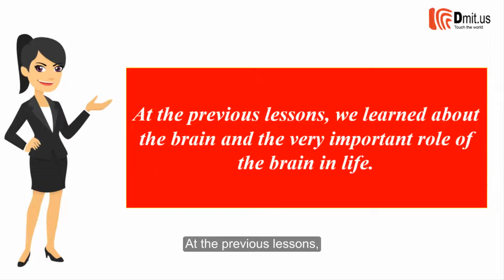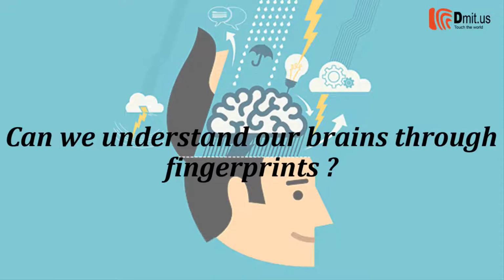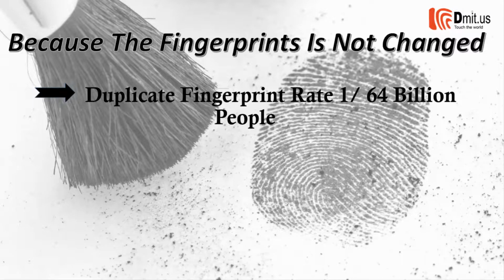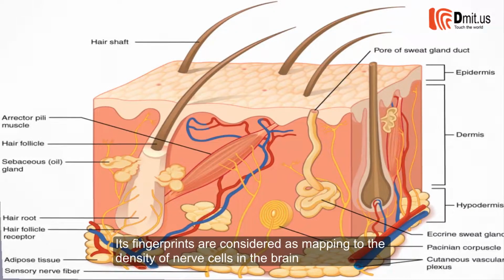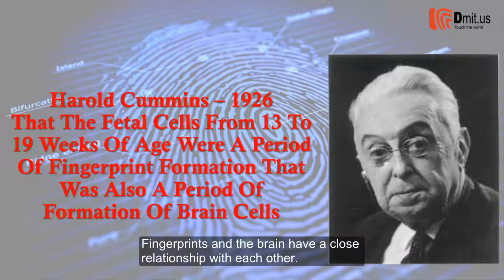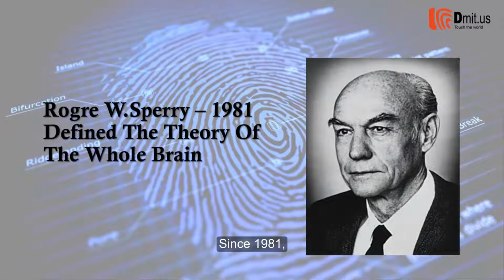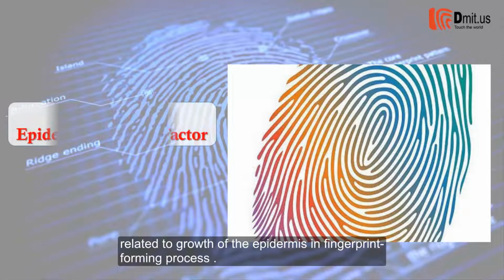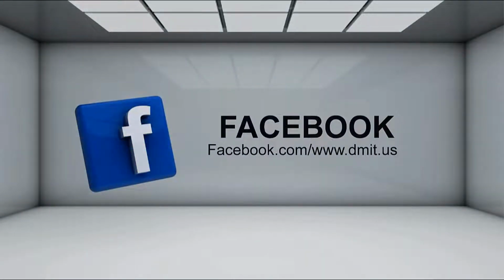Dermatoglyphics training course | LESSON 3: SCIENTIFIC BASIS AND RESEARCH HISTORY | Dmit Software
DMIT is a finger print analysis that works by scanning the finger prints. The ridges on our fingers can be related to the functioning of the brain and this relationship is developed at the embryonic stage. DMIT can be instrumental in finding out how the brain of a particular child functions- whether he would be interested in science or arts, in dance or sports, will he respond more to light or sound or would assimilate more without much external stimuli and from nature. It can be definitely said that a lot of misunderstandings can be avoided between parents and children in this regard. Also, it has often been seen that quite a few years are wasted unless a child discovers his true calling- such wastage can be reduced and the child would find a proper place at the very beginning. Many parents and other adults often regret that they have wasted precious years of their early life in pursuing something at first they were not cut out for and they do not want their children to have the same fate.

The test takes 10 minutes and it involves the placement of the fingers on a scanner which is connected to a software that takes fingertips impressions. The report is generated and you get to know about the strength, weakness, learning style, acquiring style, quotients (IQ, EQ, AQ etc.), career path, behavior pattern of the child as well as the inborn talent.